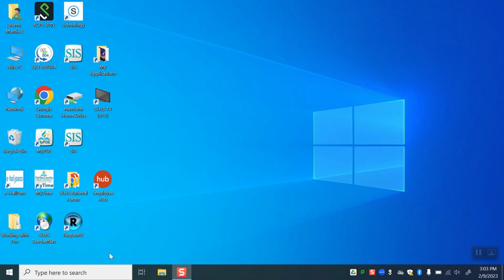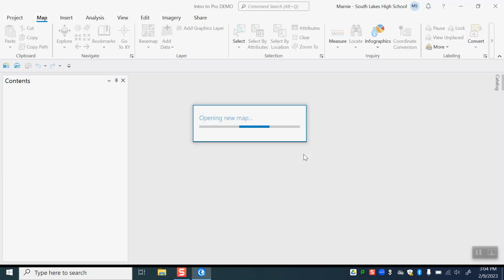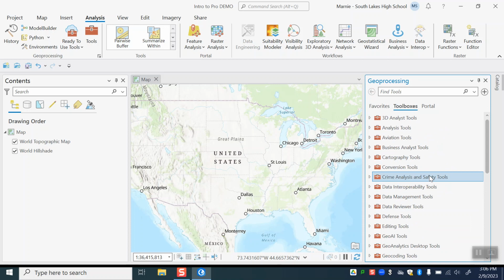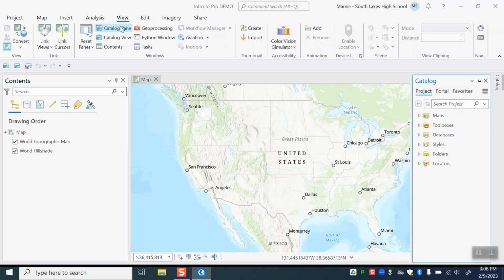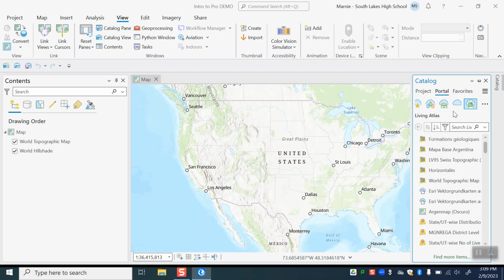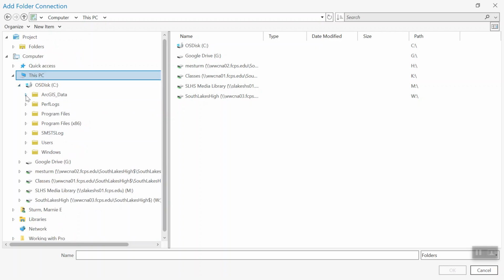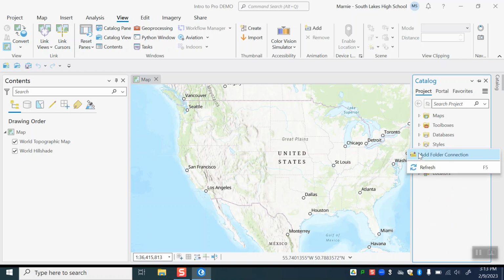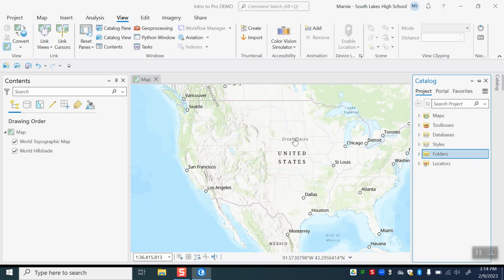Video 1A Intro to Pro